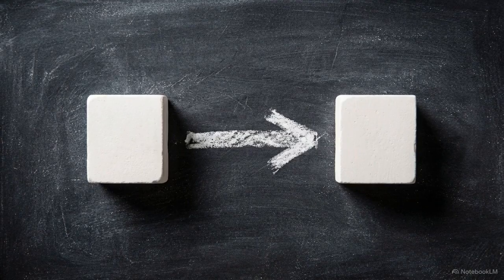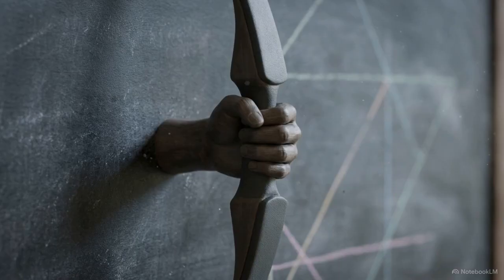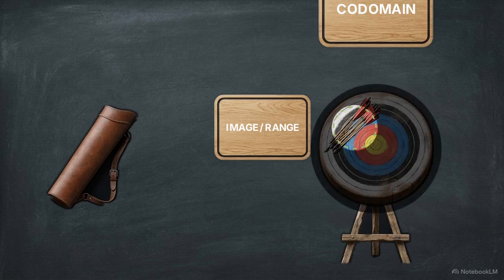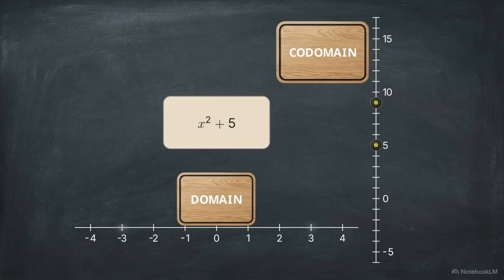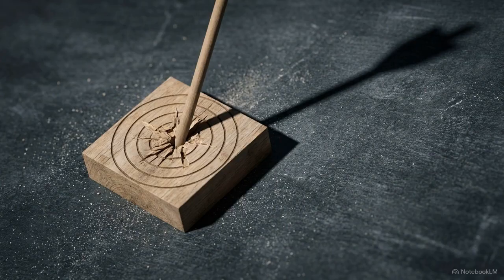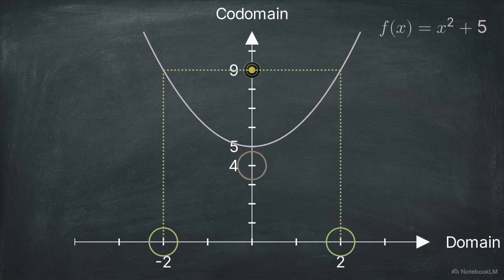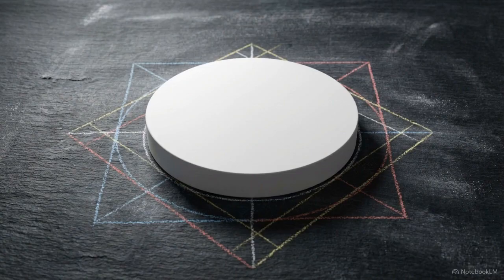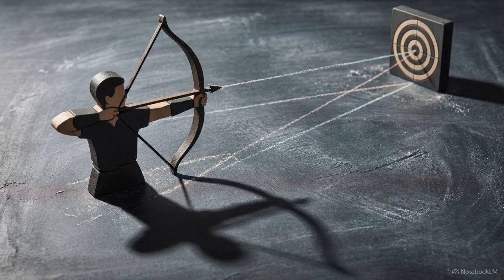Function-Related Terms: Metaphorically Speaking [Cinematic]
Let's use a metaphorical scenario to sort out the meanings of function-related terms: Domain, co-domain, range, image, and preimage.  Keep in mind that an author can choose to redefine the specific use of some terms even in mathematics.  Context does matter!